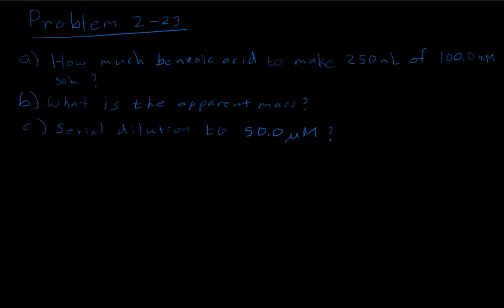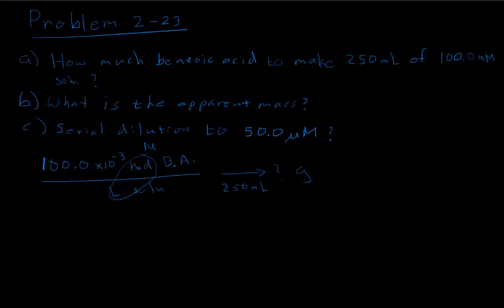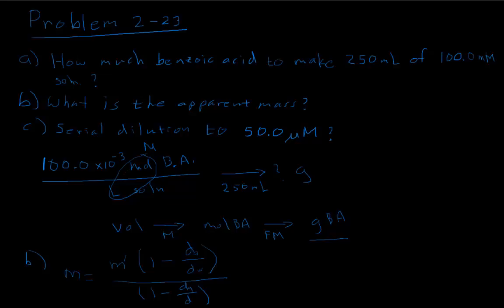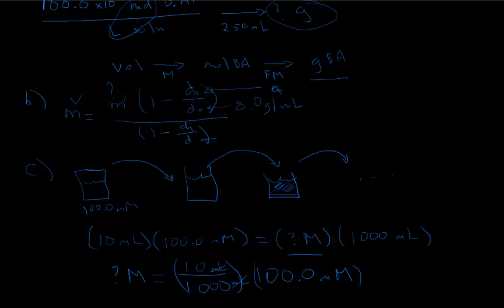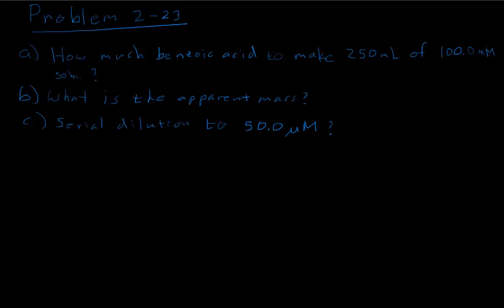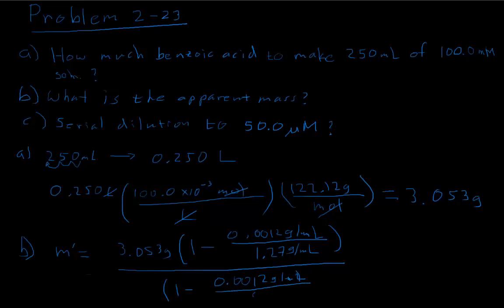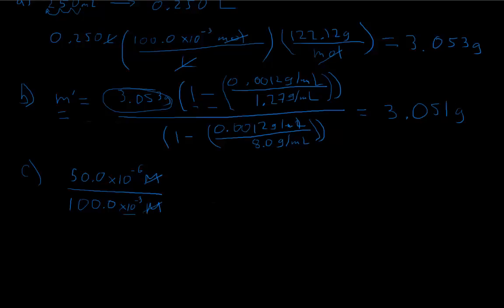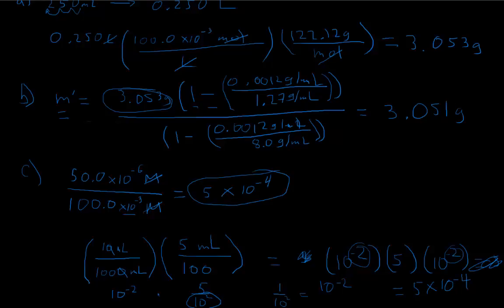Problem2-23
Help with Quantitative Chemistry Analysis problem 2-23